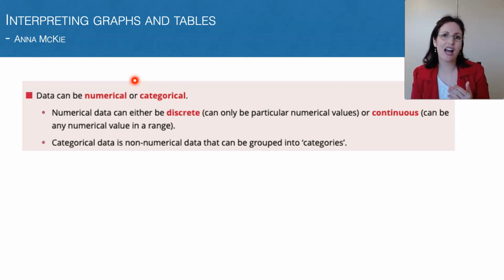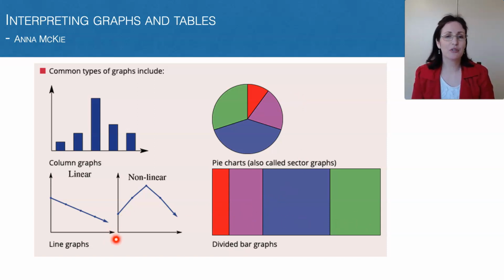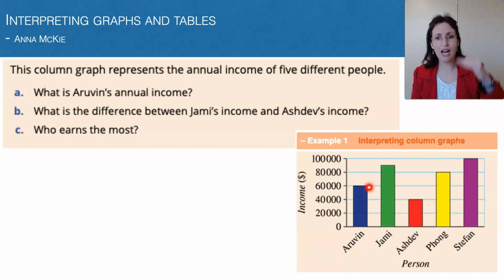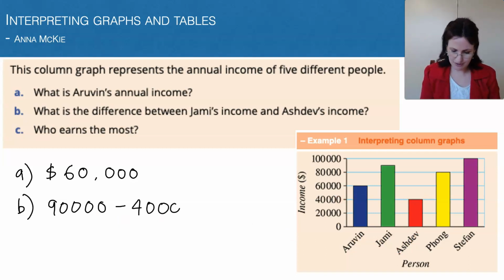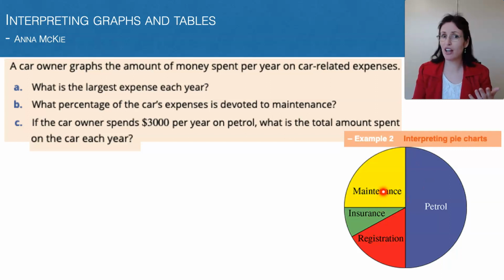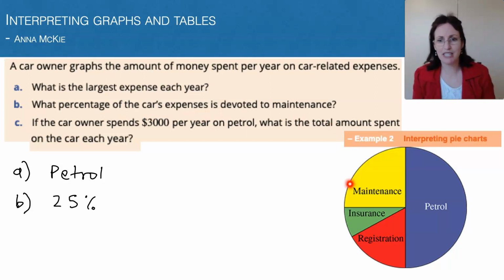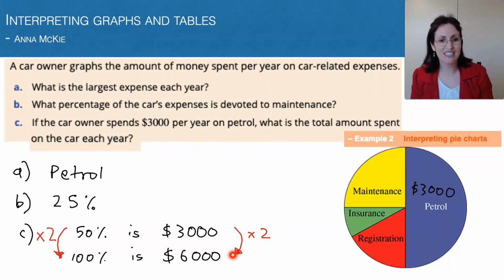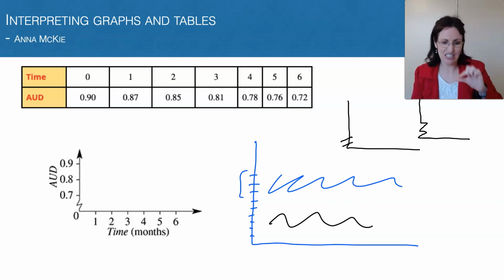Interpreting graphs and tables